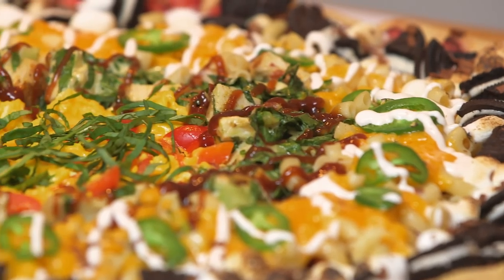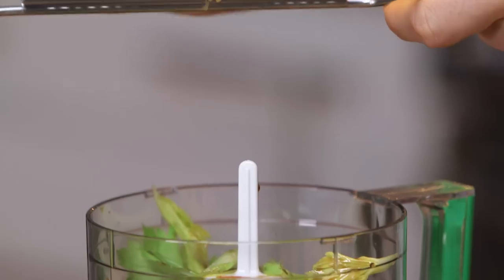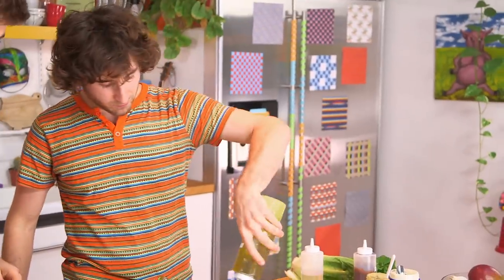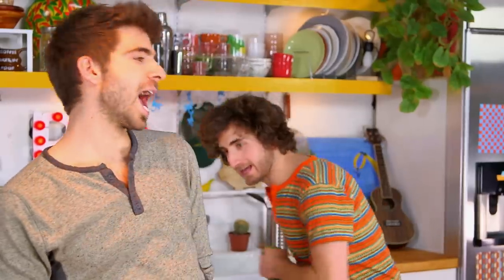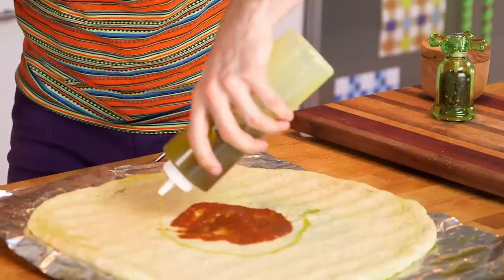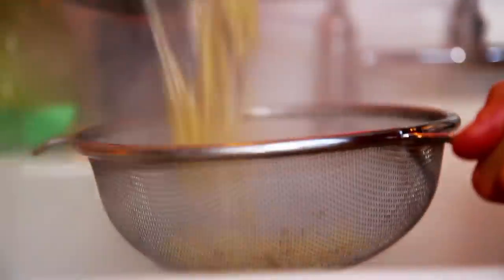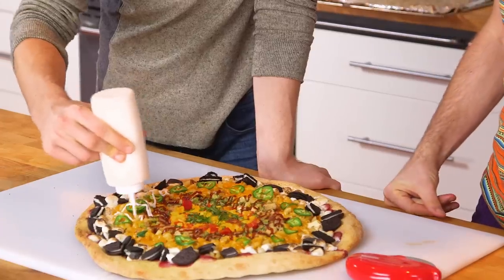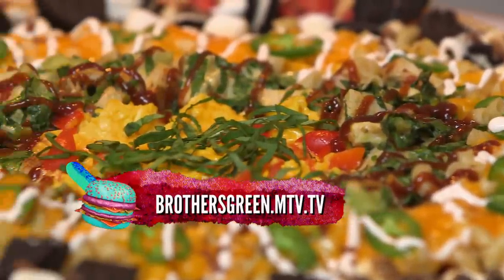4 Course Pizza - Breakfast, Lunch, Dinner, Dessert in one!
This pizza make look absurd, and for that matter it is, but it is gloriously delicious and a lot of fun to make, quite simple as well. All you have to do is prep your toppings, form the base layer, bake it part of the way, put the rest of the toppings on, bake it again, and then sauce it up and you've got a pizza that changes courses as you eat it.

for all recipes, videos and social media links head over to BrothersGreen.com

Ingredients:
Pizza Dough (from the frozen food aisle or get from your local pizza shop)
Breakfast​:
1⁄2 cup tomato sauce
1 tablespoon horseradish
6 celery leaves
1 teaspoon worcestershire 1⁄2 lemon, juiced and zested pinch salt and pepper
2 eggs
1⁄4 cup shredded cheddar cheese 1⁄2 red bell pepper, chopped
1 tablespoon fresh basil, chopped
Lunch​:
1⁄2 cup mayonnaise
1 tablespoon deli mustard
3⁄4 cup shredded parmesan cheese (reserve 1⁄4 for the crust) 1 tablespoon olive oil
2 teaspoon rice vinegar
1 teaspoon worcestershire
1⁄2 lemon, juiced
dash salt & pepper
1 cooked grilled chicken breast
2 tablespoons chopped pancetta with grease
1 head romaine lettuce
bbq sauce
Dinner​:
3 cups cooked elbow macaroni noodles 1 cup shredded mozzarella cheese
1 cup shredded cheddar cheese
4 pieces cooked bacon
1 jalapeno, sliced
sourcream hotsauce
￼Dessert​:
10­15 cream filled chocolate cookies, crushed 1 pint strawberries
1⁄4 cup sugar
1 bag mini marshmallows
1 chocolate bar or a handful of chocolate chips
Directions:
Breakfast​:
Add tomato sauce, horseradish, celery leave, worcestershire, lemon zest, s & p to a food processor and mix until smooth. Set sauce aside.
Scramble the eggs with the red pepper and cheese when the pizza is in the oven.
Lunch​:
In a medium bowl, combine the mayo, mustard, parm, olive oil, rice vinegar, worcestershire, lemon juice, s & p, pancetta and grease and mix until smooth. Chop up the grilled chicken and 1⁄2 head romaine lettuce and add to the dressing. Toss to coat. Set Aside.
Dinner​:
Boil and drain the elbow noodles and set aside.
Combine sour cream and hot sauce in an empty zip bottle to make a delicious spicy mayo.
Dessert​:
Slice strawberries and toss in sugar.
Assembly #1:
Preheat oven to 375. Remove 1 wire rack from oven before it gets hot
Press out pizza dough on corn meal dusted counter. Use a rolling pin if you need some extra muscle. Press it out until it’s thin and roughly 14” in diameter. Cover the wire rack with foil, zip with oil. Transfer pressed out dough onto foil lined rack. Zip the dough with oil and gently rub it all over.
The idea here is to make a bullseye. It doesn’t have to be perfect, just leave enough room for each course. You have 4 of them!
Add a bit of bloody mary tomato sauce to the center of the dough.
Outside of that, for lunch, add the reserved 1⁄4 cup parmesan cheese.
Outside of that, for dinner, add the cooked bacon strips and the shredded mozzarella cheese Outside of that, for dessert, add the sliced strawberries.
Par bake the pizza until the crust is just baked. About 10 minutes.
Assembly #2:
Add the scrambled eggs/red pepper/cheese to breakfast.
Add the tossed chicken salad for lunch
Add the cooked macaroni noodles for dinner. Top with shredded cheddar cheese Add the mini marshmallows and crushed chocolate cookies for dessert.
Put back in oven and bake until cheese is melted and marshmallows are toasty. About 7 minutes.
Assembly #3:
Zip breakfast with bloody mary tomato sauce, garnish with fresh basil
Zip lunch with bbq sauce
Zip dinner with spicy mayo, garnish with sliced jalapenos
Torch marshmallows and garnish with shaved chocolate bar or chocolate chips.
Cut up and invite all your friends over!

It may not be exactly how Willy Wonka would have done it but it's quite close.